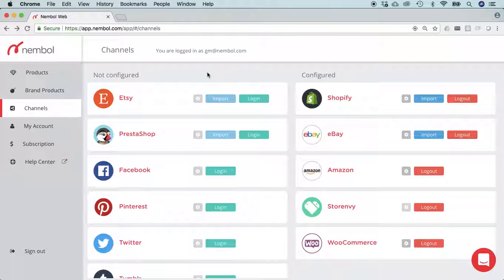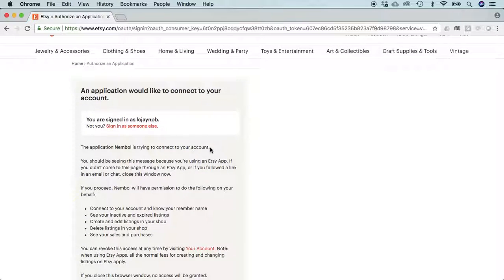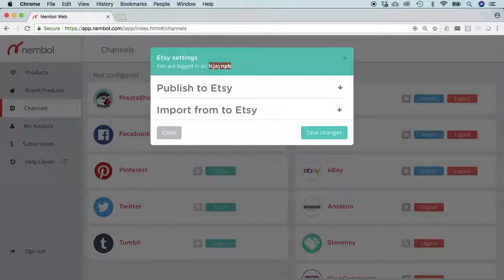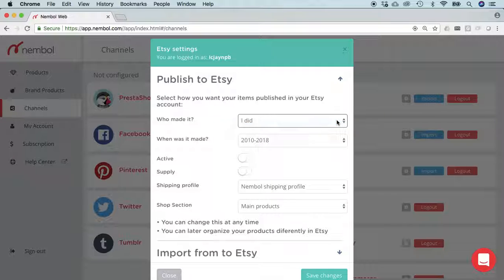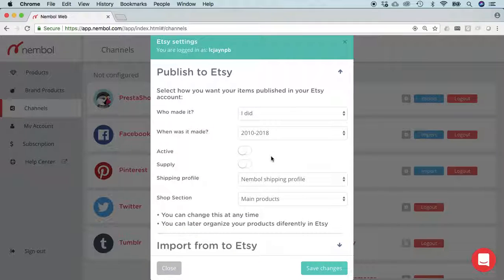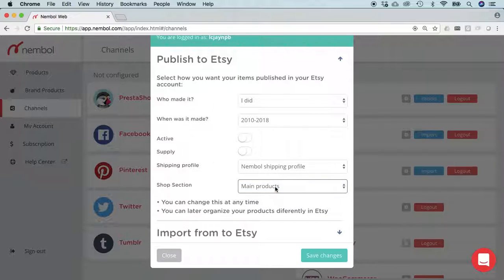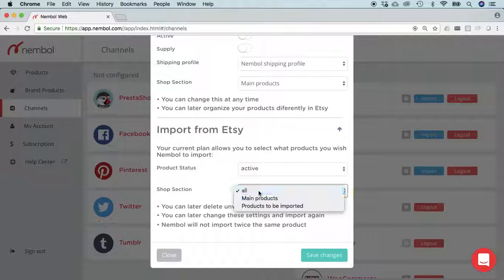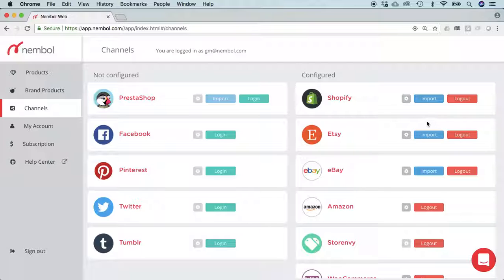Etsy login with Nembol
This video shows the current version of Etsy login using Nembol.

You can set your import from Etsy settings, and your Publish to Etsy settings.

Remember your Etsy login will fail, unless you have both a credit card and a bank account on file with Etsy. Etsy requires obligatorily a way to pay you and to get paid :-)

Nembol is a SIMPLE, EASY and FAST TOOL that allows you to bulk publish listings on multiple channel: eBay, Amazon, Etsy, Shopify, Storenvy, Prestashop, Pinterest, Facebook, Twitter, Tumblr, Kijiji, WooCommerce.